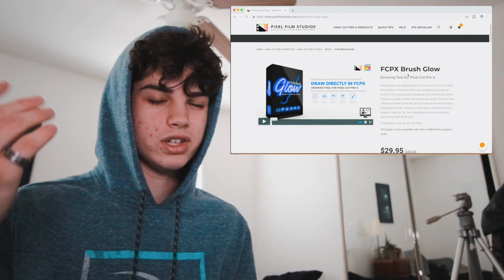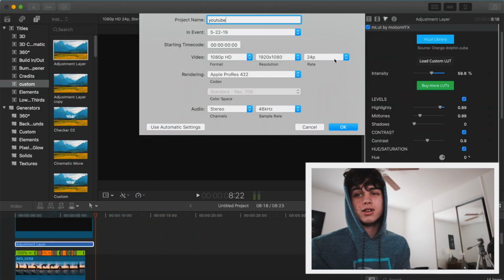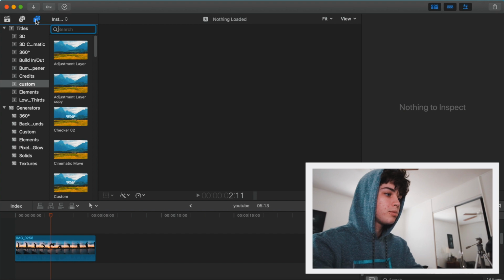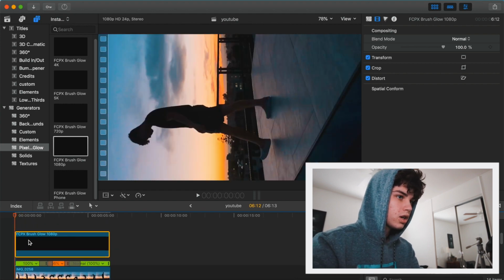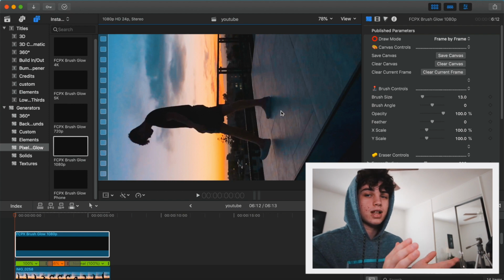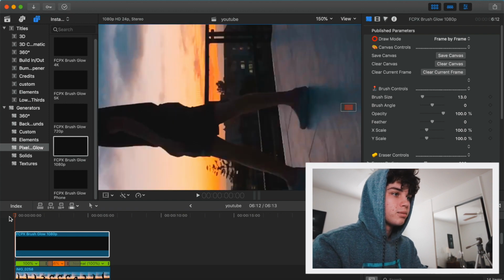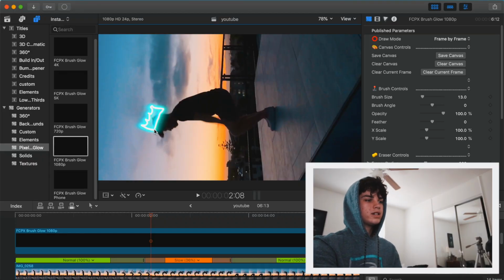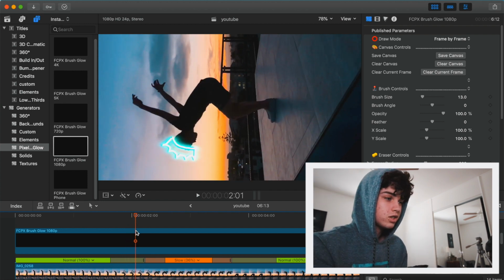Glowing Dance Video Effect in Final Cut Pro X tutorial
Ive been having a lot of fun with these lately so i thought id share some of the knowledge i've gained from doing these and enlighten you beautiful people lol